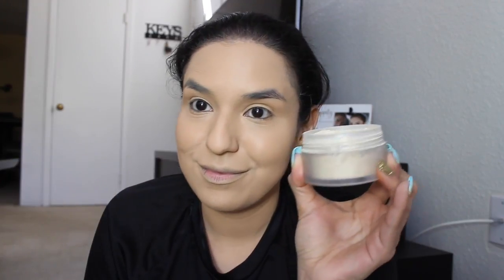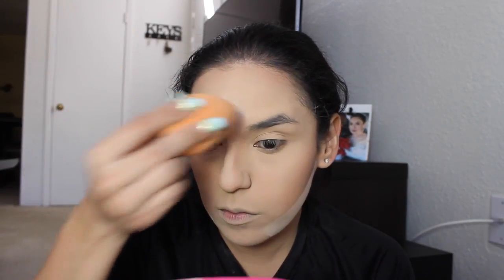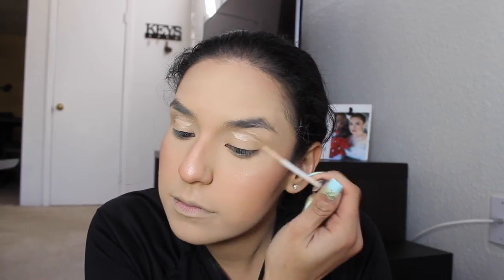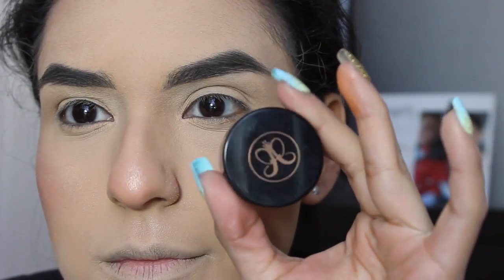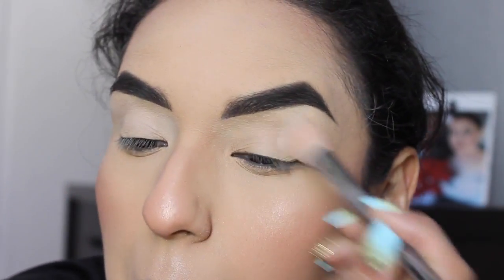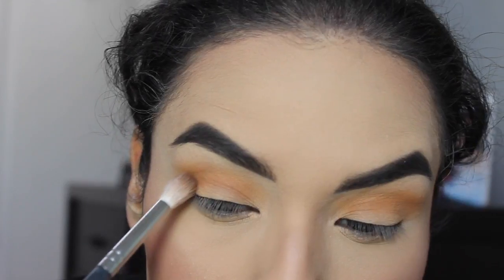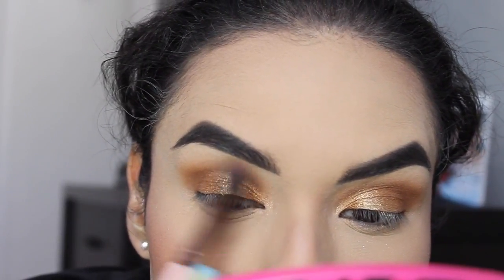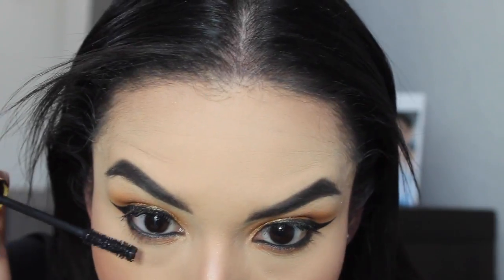GRWM: Soft Glam Look | From 0 to 100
Hi friends! I hope you enjoyed this Get ready with me! Please do not forget to like, comment, and subscribe for more videos, and do not forget to turn on the post notifications so that you never miss a new video :) Thank you all so much for watching, and don't forget to enter the giveaway that is going on right now!

♥DO NOT FORGET TO WATCH IN HD